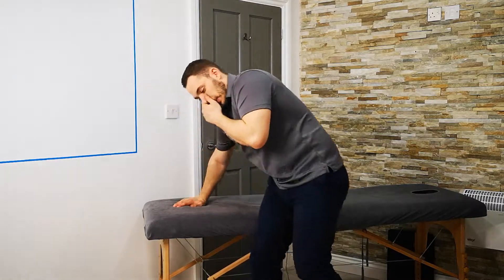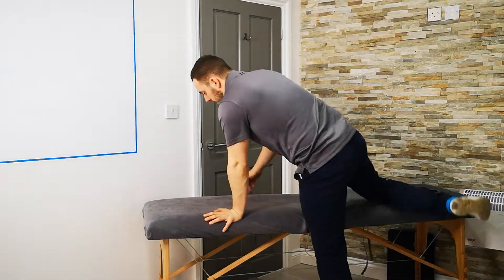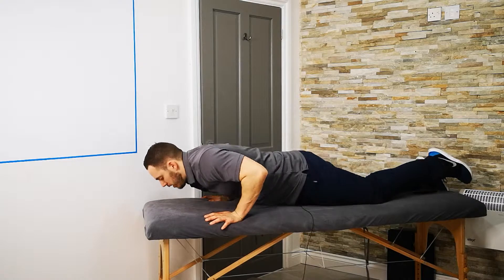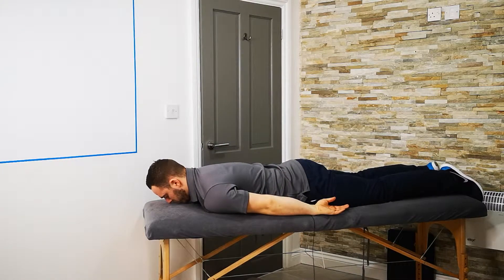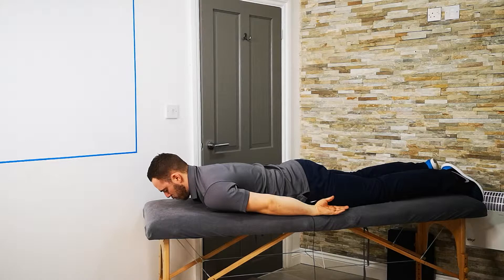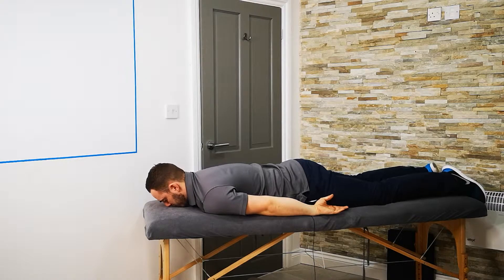Low back extension Isometric holds